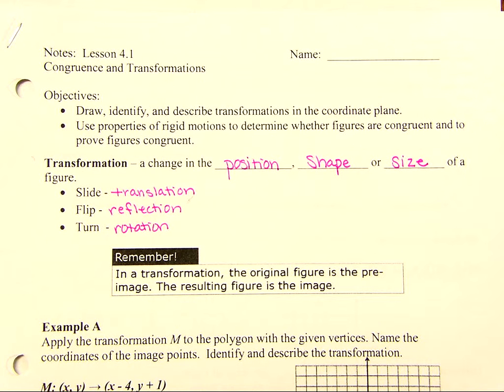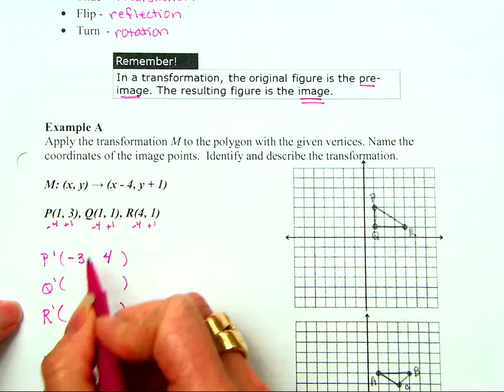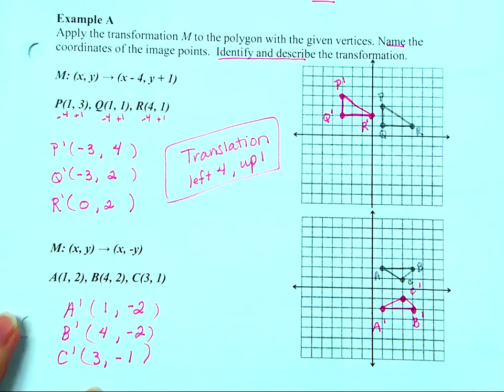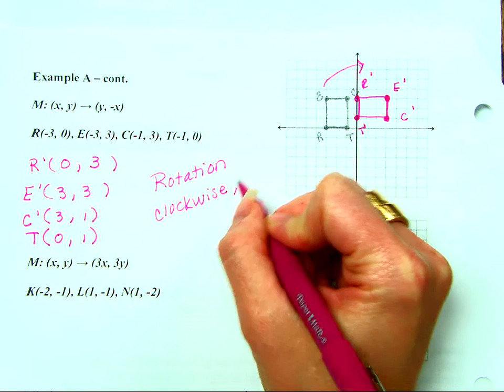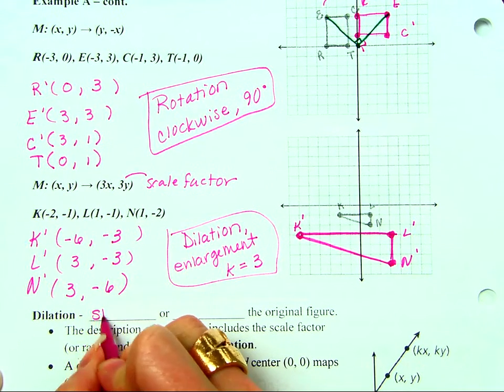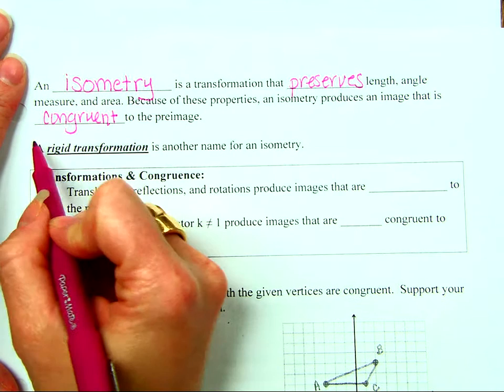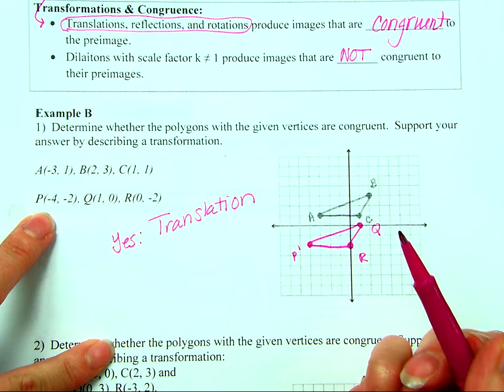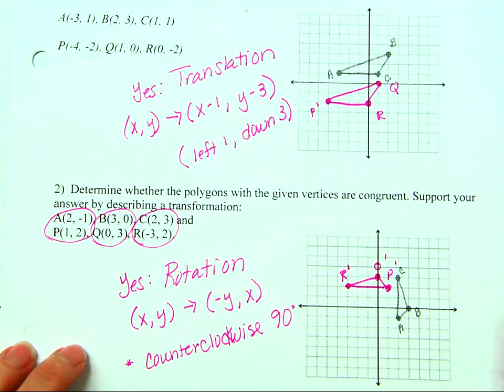4.1 Congruence & Transformations